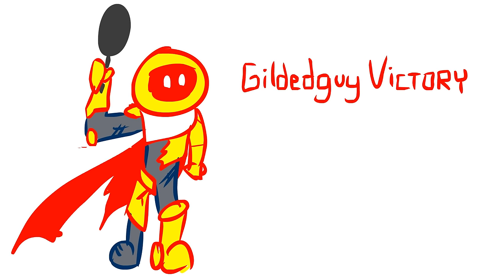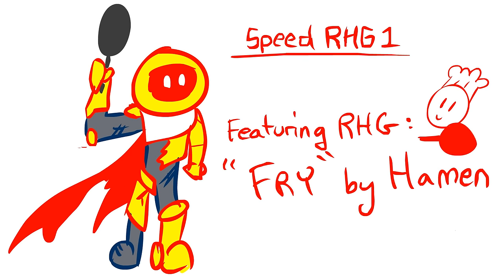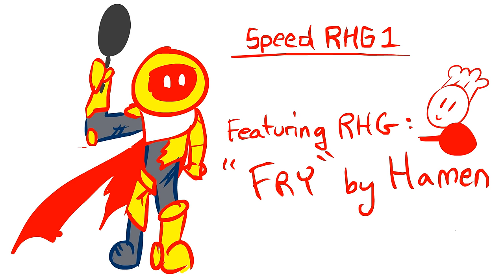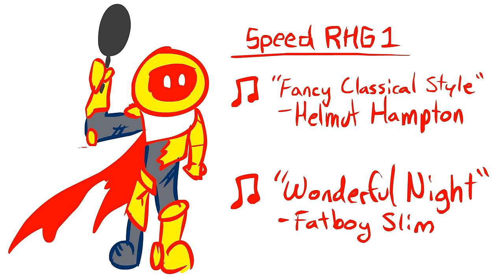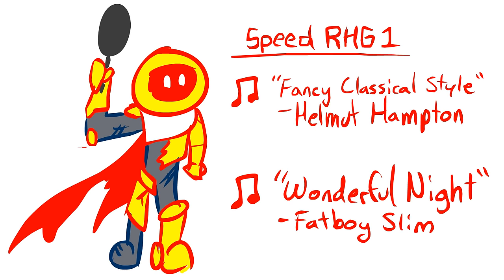Gildedguy vs Fry - Short Story #1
This was done as part of a 24 hr speed animation battle with Hamen.
What is seen here is my work over 24 hours plus an additional couple of hours to add color and sounds. Quick animation is pretty fun!

Sound Effects:
Pepper's famous Soundpack
Stickpage One-Stop-Shop SFX Resources
Zeon's Soundpack

What is RHG?
"RHG (Rock Hard Gladiators) is a battle between characters created by animators. Once challenged, each animator would animate their character defeating the other. Best animation wins." -Oscar Feliz